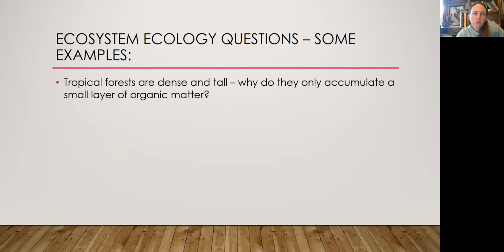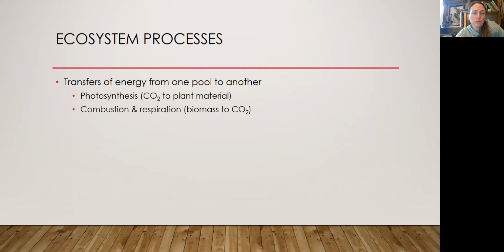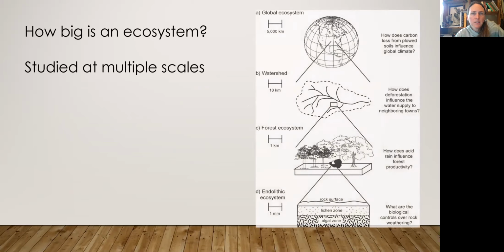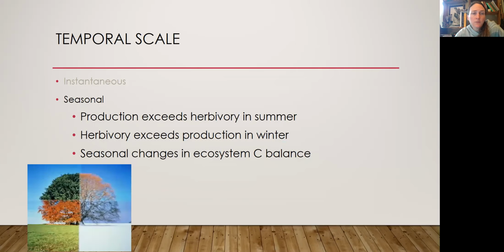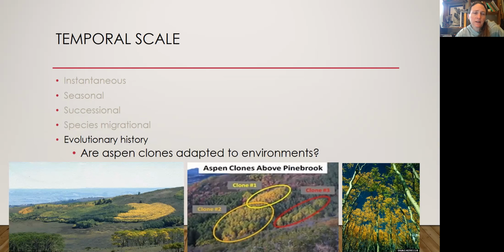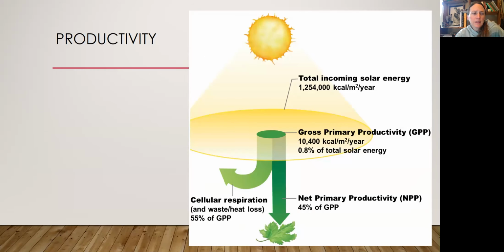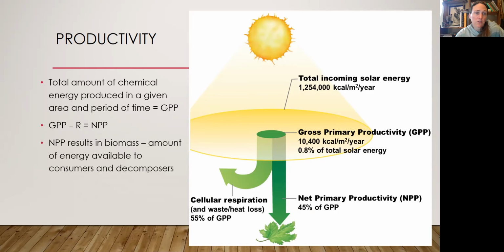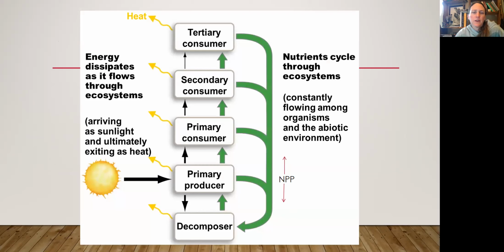9-1 Ecosystem Ecology part1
Freeman Chapter 53 - Introduction to Ecosystem Ecology, part 1